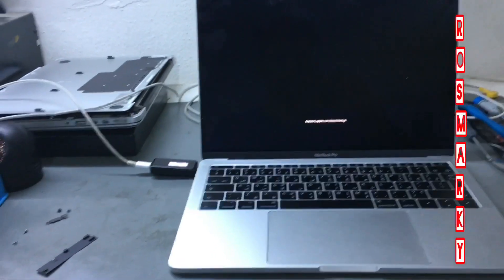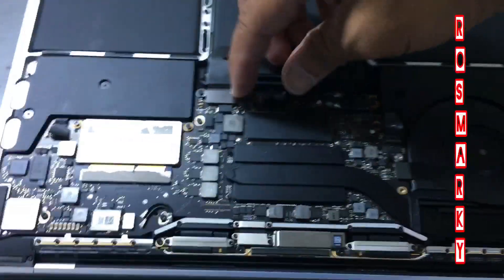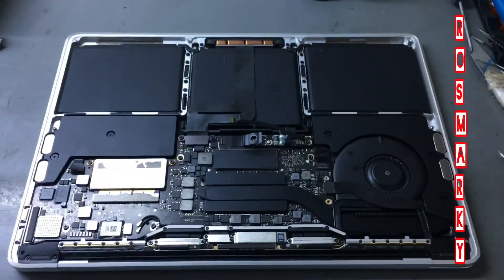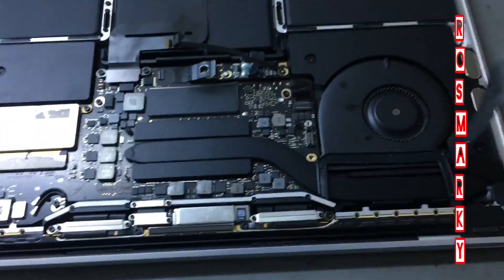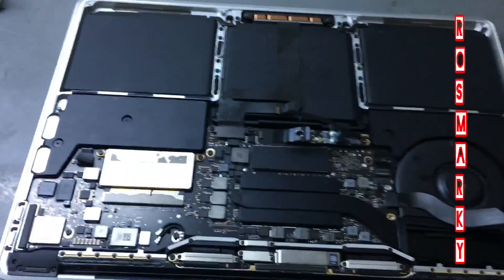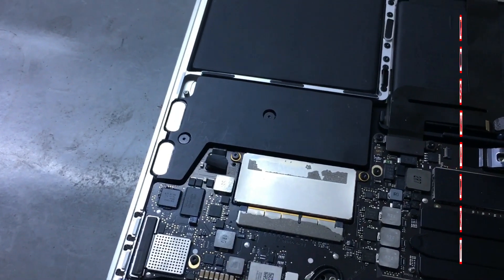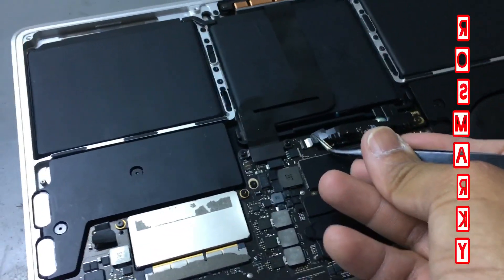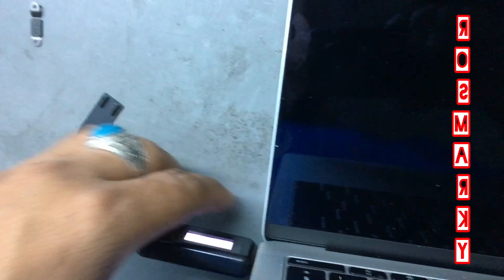Macbook Pro A1708 SSD not detected problem solved | Funny solution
Hey guys in this video we troubleshoot a Macbook pro A1708 SSD not detected problem, board: 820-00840-A, as funny it is but it works